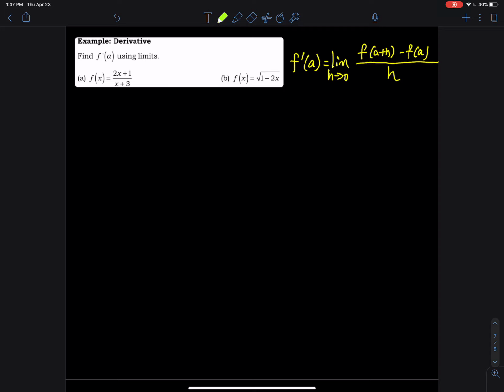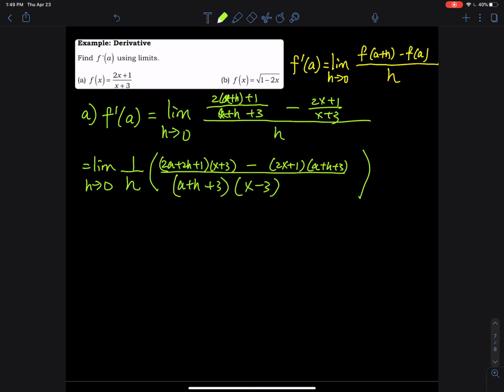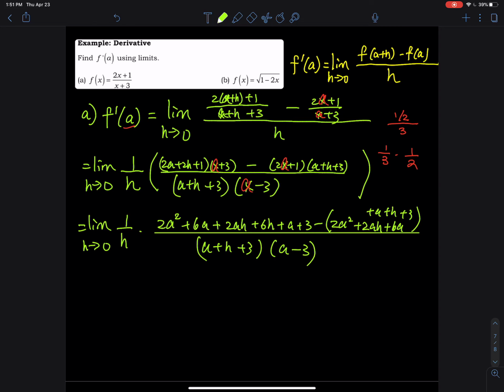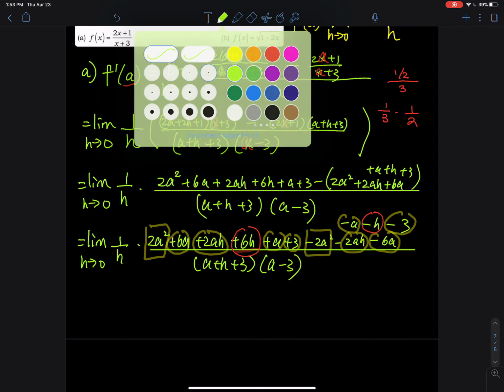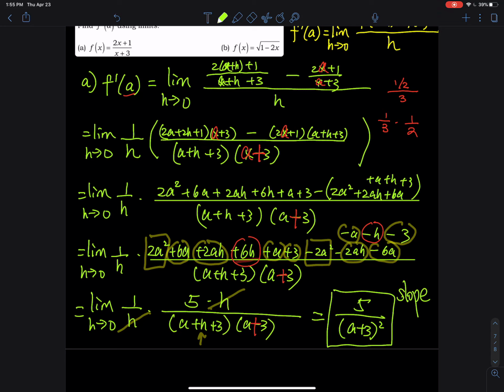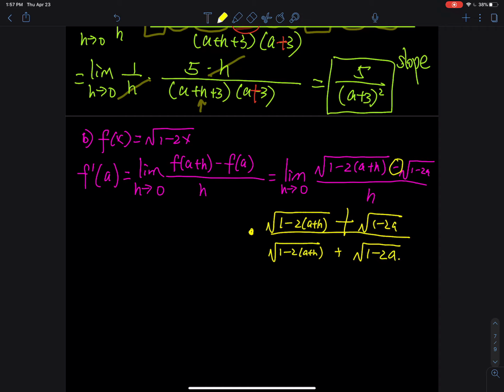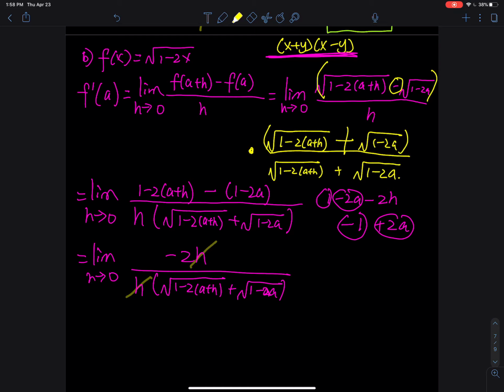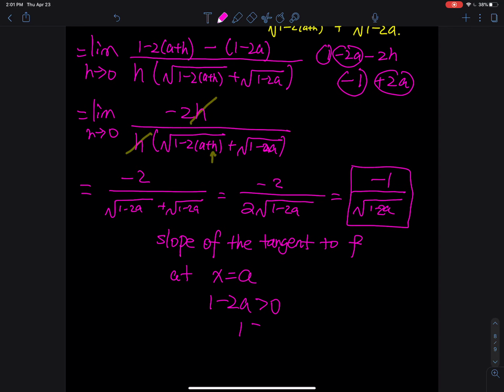2.7 Part 4 of 4: Derivative and Rate of Change & Limit Definition of Derivative | Differential Cal